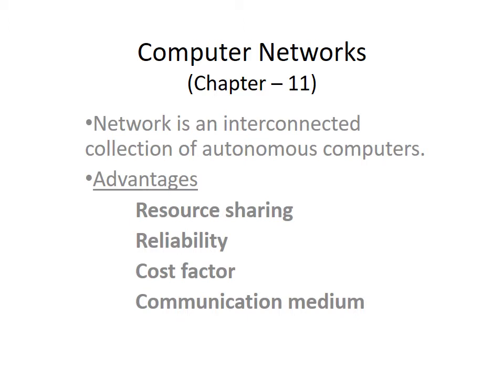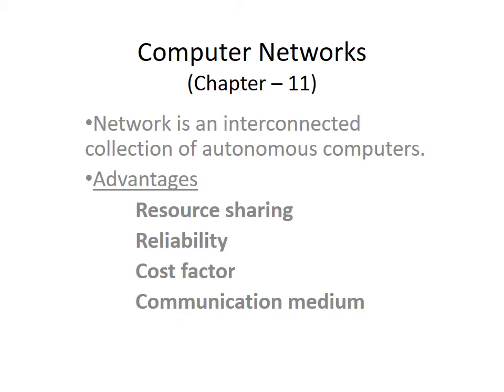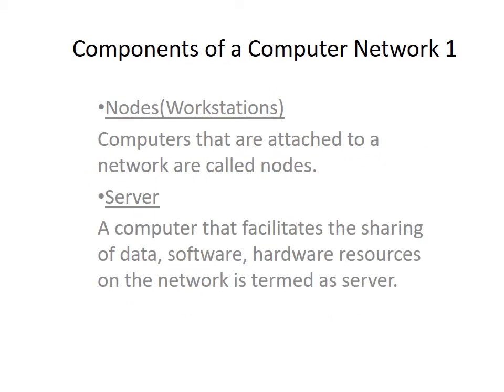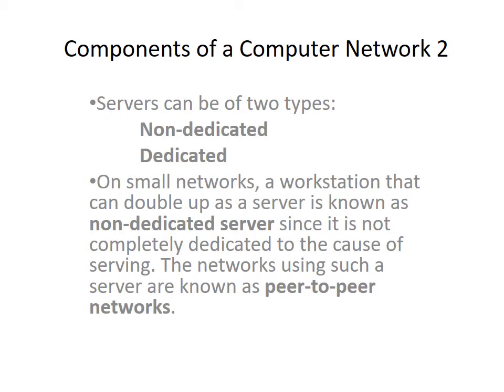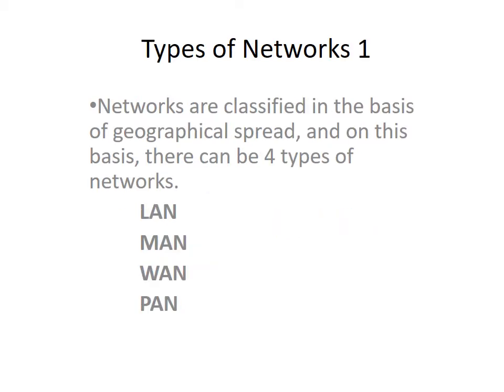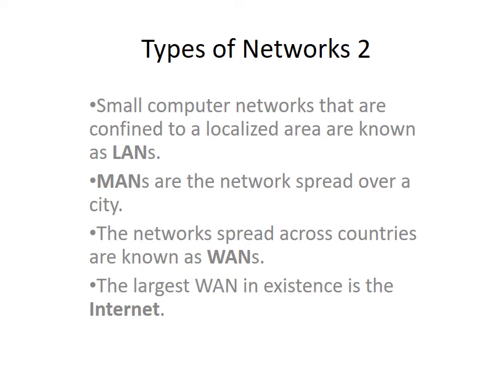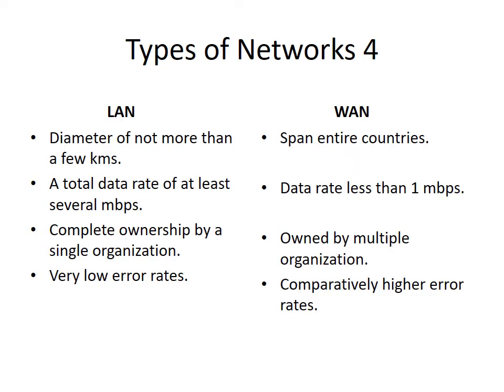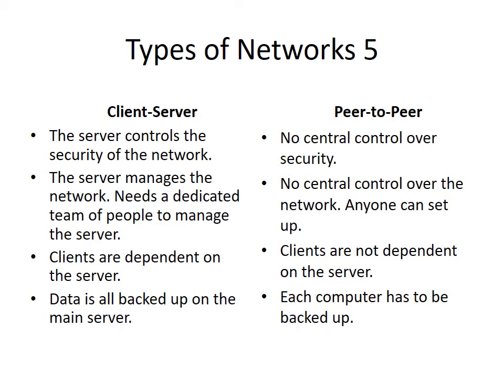Unit - 2: Chapter - 11: Computer Networks:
First Video out of 4.